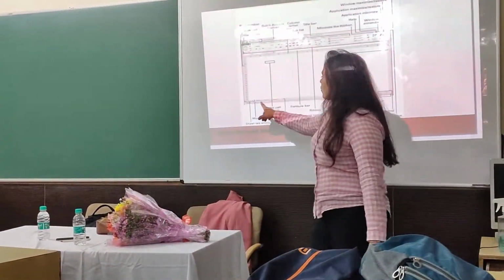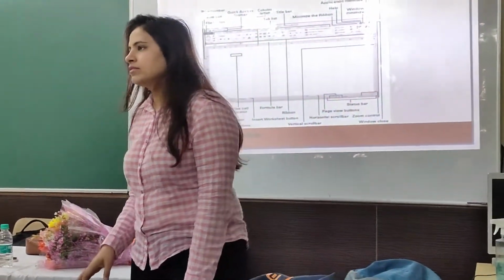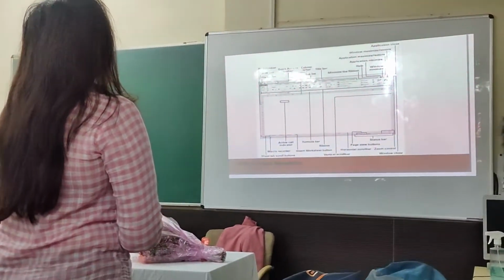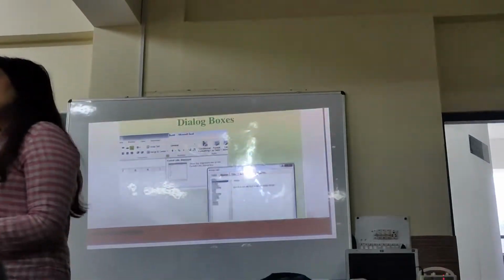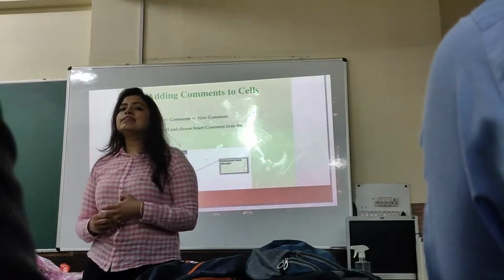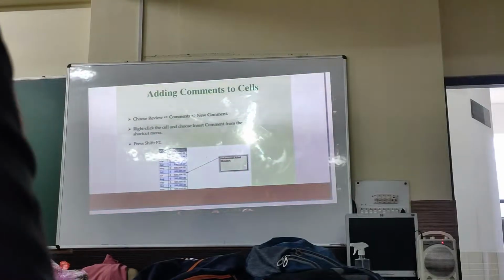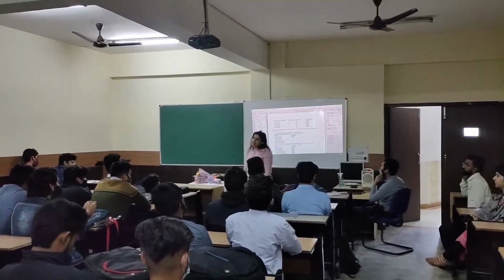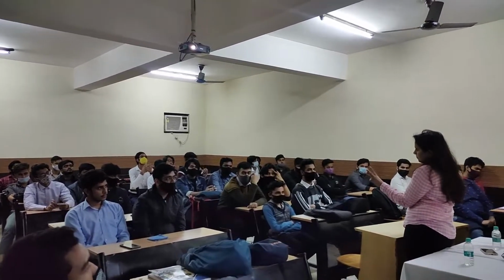IIC,JIMS VK organized Expert Talk on Process of Innovation Development & Technology Readiness Level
IIC,JIMS VK organized an Expert Talk on “Process of Innovation Development & Technology Readiness Level (TRL)" & "Commercialisation of Lab Technologies” by Ms. Astha Bhalla, AVP at Genpact on 19th February 2022.